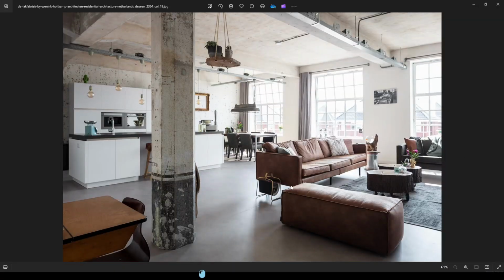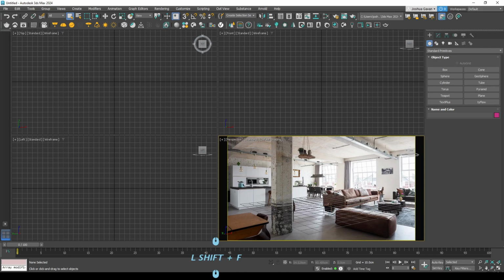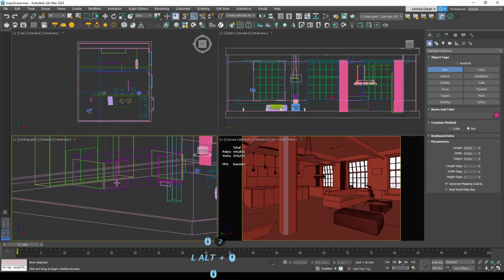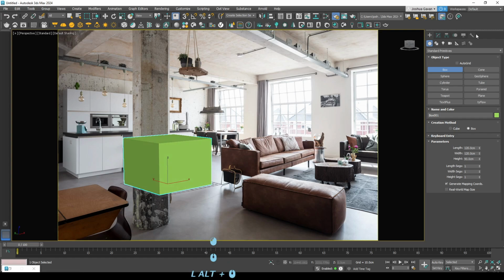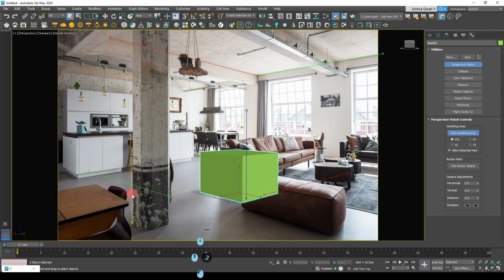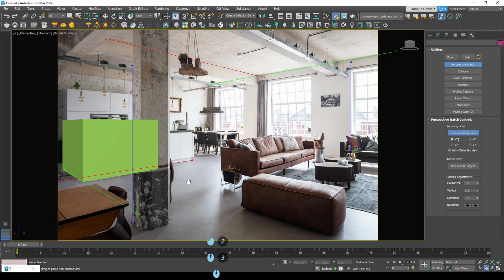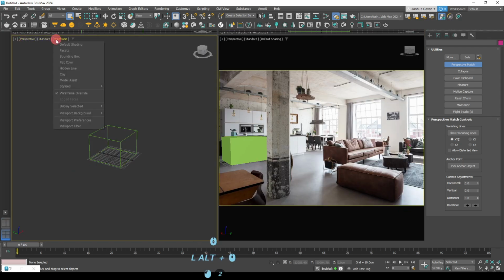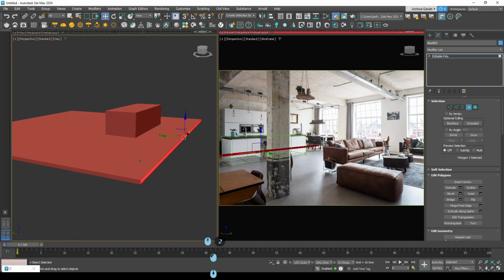Perspective Matching | 3DSMax